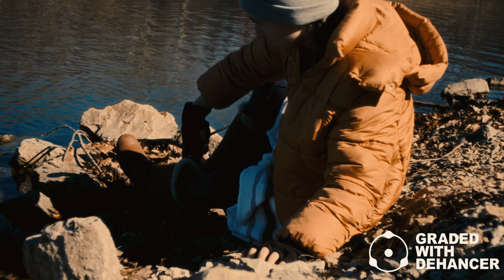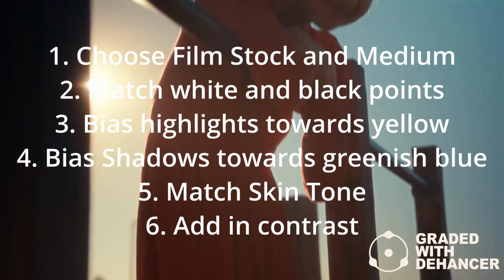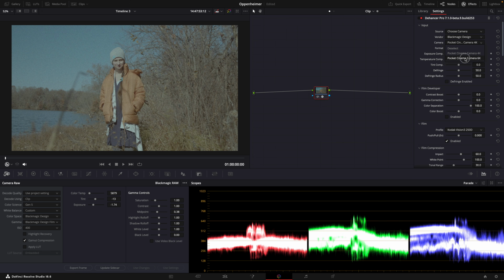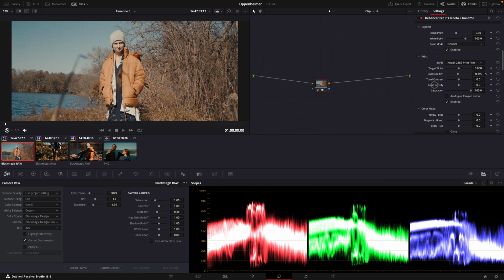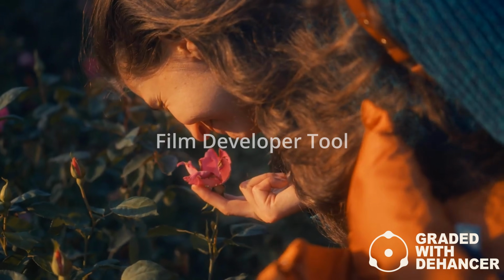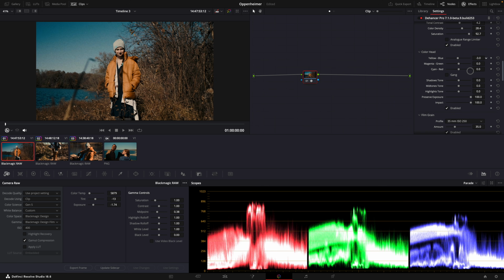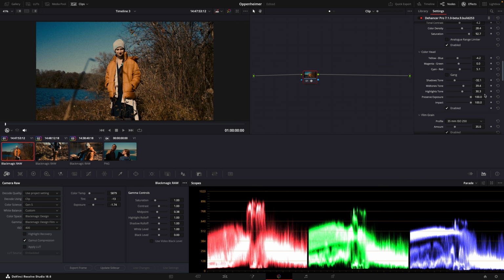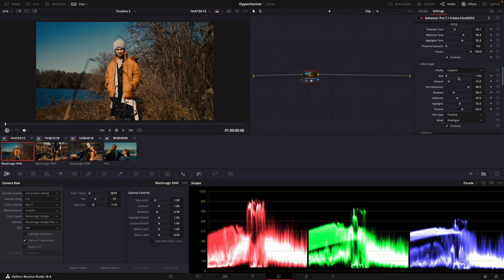How to Create the Interstellar - Christopher Nolan Color Grade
Do not go gentle into that dark night…

In this video, we are breaking down a shot from Interstellar so that we can then recreate the look. Over the course of this video, you will learn all about the analogue film process, the tools in Dehancer Pro, and have the knowledge to recreate and make the Interstellar look for yourself. Learn how to emulate film!